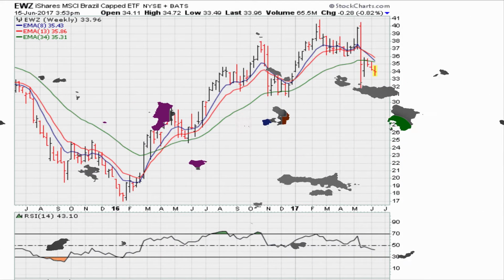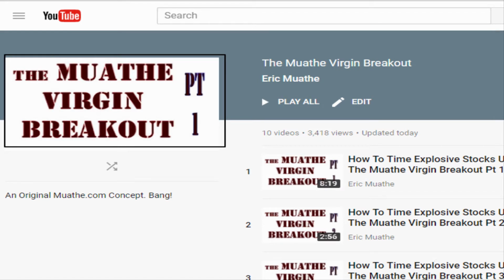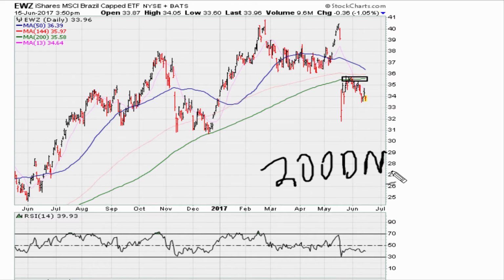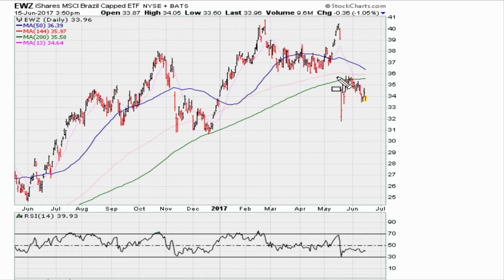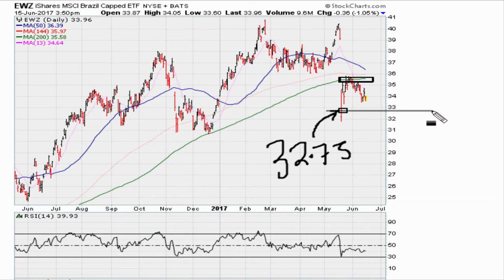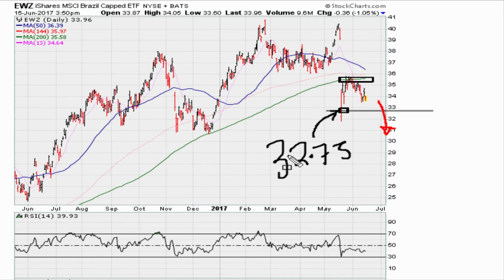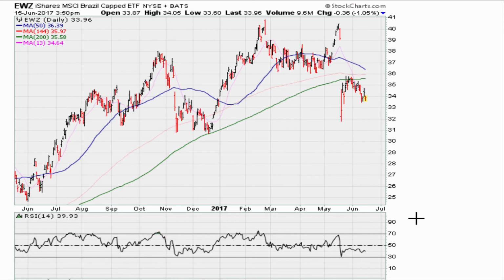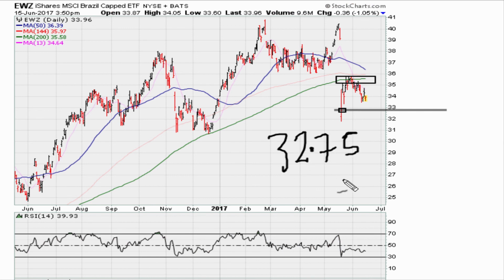Consequences Of A Failed Muathe Virgin Breakdown - Live Example - #499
This live example shows what happens when bearish situations do not develop as projected, and rather the instrument defies the bearish potential signals. What happens is that the exact opposite tends to take place (in this case the Brazilian market went on to recover and rally). This is a good reason why protective stops are important and also why we should also rely on the charts for indication of what is happening moment to moment.

Here the price never broke down and the 13 week moving average versus the 34 week moving average crossover was negated weeks later - leading to a bullish crossover and subsequent price advance.

We take yet another look at the Muathe Virgin Breakout strategy for short-term trading.

In this video we discuss where one can figure out the breakout buy point during the period when the moving averages are flat.

The highest close during the period when the moving averages are flat is the buy point - some times this buy point can even be below the flat moving average.

In this example the stock presents us with an opportunity to study flat moving averages on the daily and weekly charts.

There is a mention of the "Relative Strength Index - RSI - Angle Of Penetration" strategy as seen here;

iShares MSCI Brazil Index (ETF)
NYSEARCA: EWZ
$EWZ

Investing - How to Swing Trade Stocks for Profit!